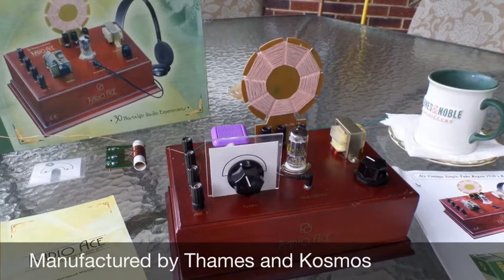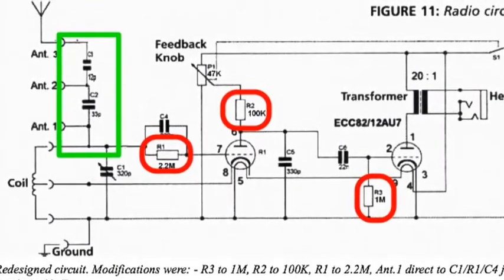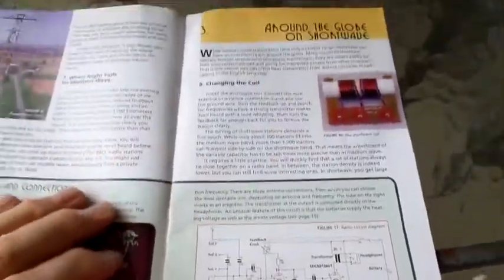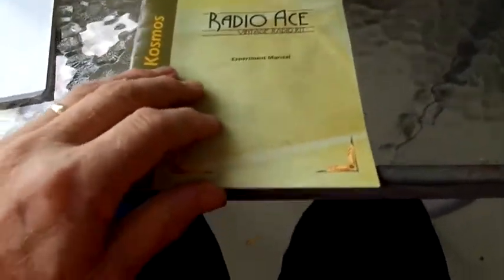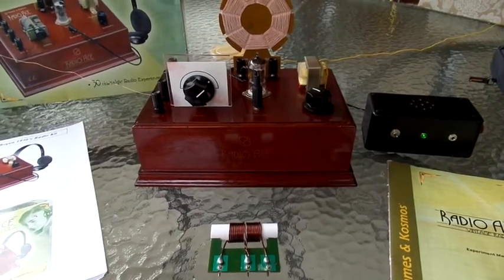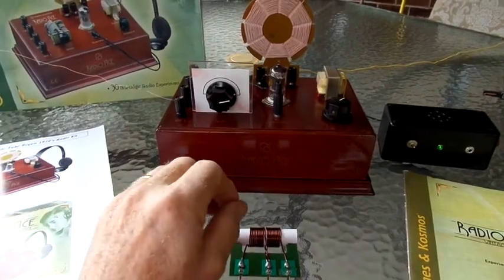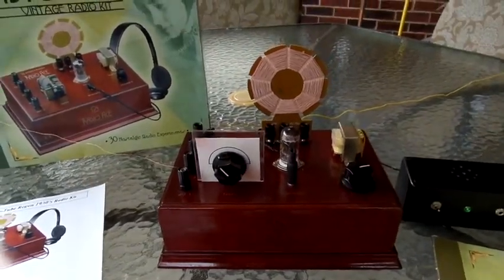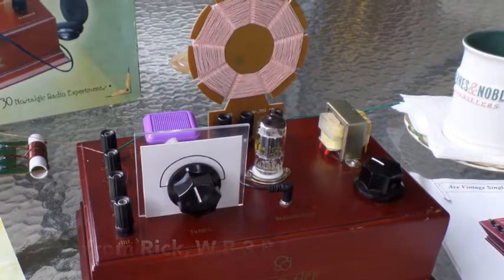Radio Ace Vintage Receiver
This is a video demonstration of the "ready-to-go" complete radio kit offered by Thames and Kosmos and manufactured in Germany. This video shows all the components that come with the kit and concludes with a video demonstration of the working radio. It is really not a kit---it is actually prewired! The key to getting this single-tube radio to really perform is in making a few simple wiring changes to the radio, using the few already existing components and changing out a resister. In the video description, credit for the wiring changes was incorrectly given to K2ROK.

Also, since this video was made, these kits are increasingly difficult to find, even online. As of Dec. 15, 2021, It is still currently available from this supplier:

 Playing this radio is a time-travel trip back to the olden days of single-tube radios of the 1920's and '30's. Happy watching and 73's from Rick, WB3BIQ.